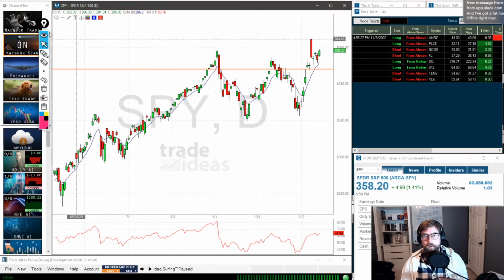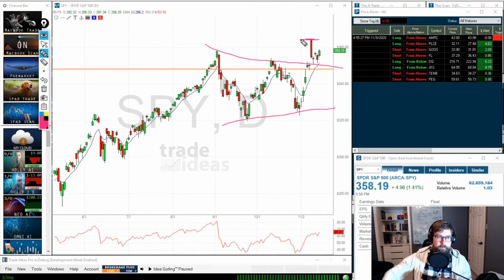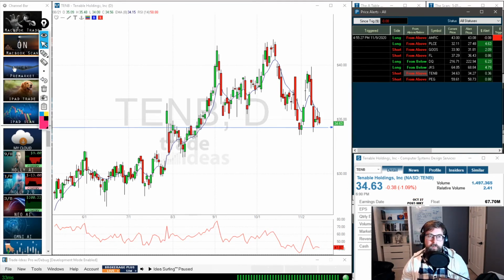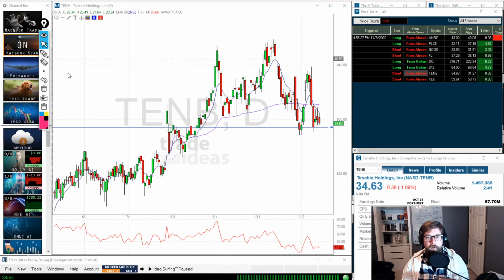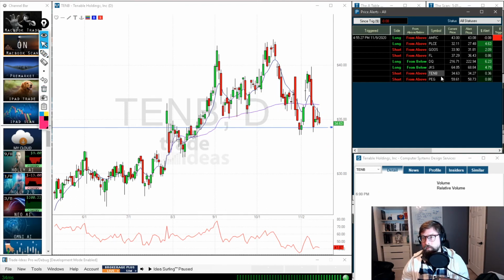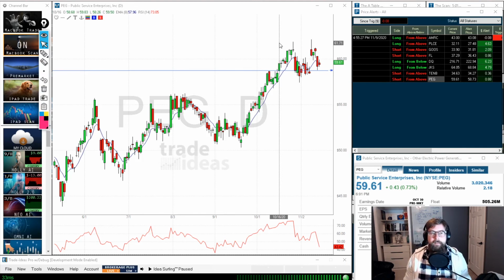Flat Week Swing trading results